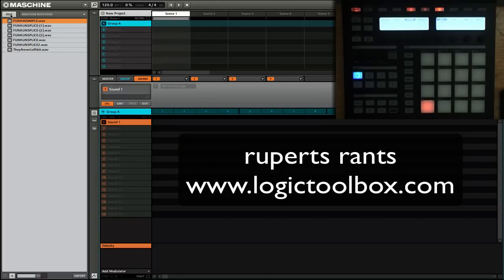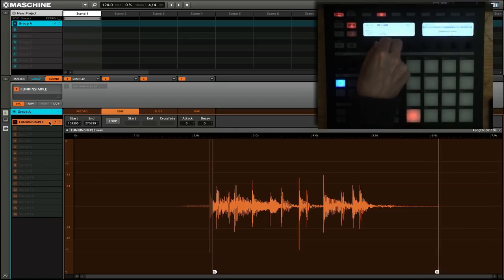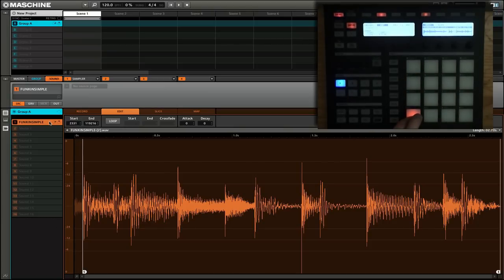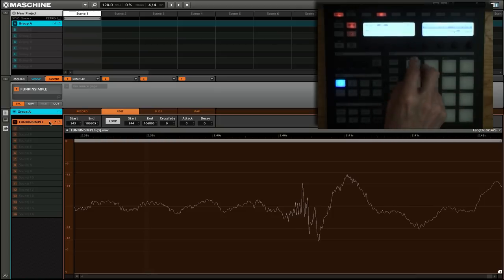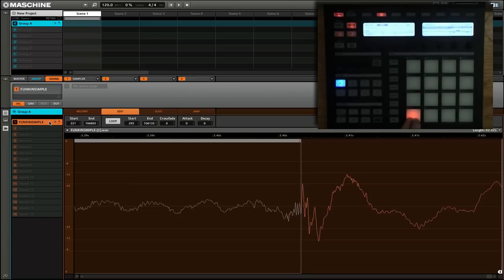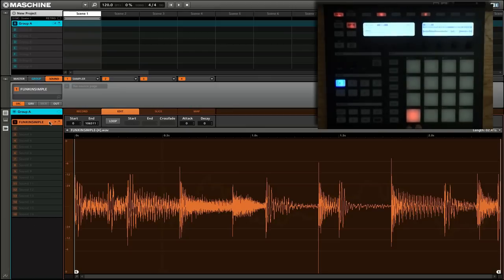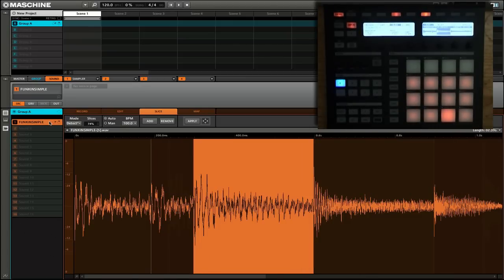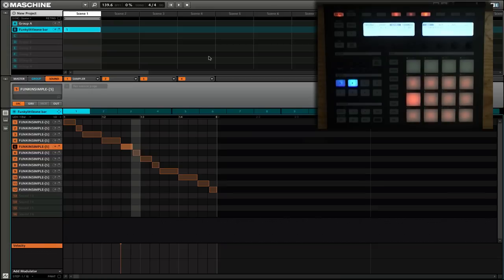truncate, normalise and loop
a little more depth on looping within Maschine. getting into Truncating too